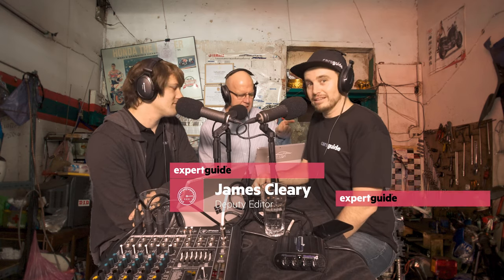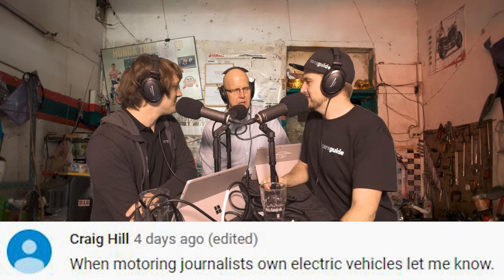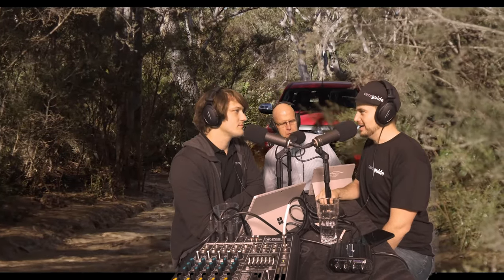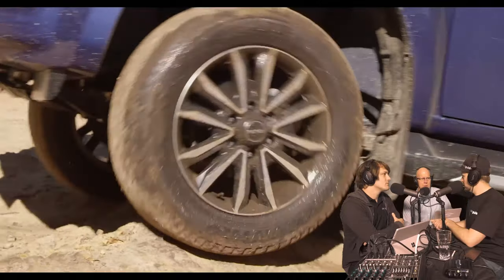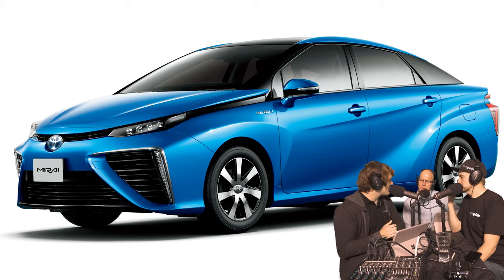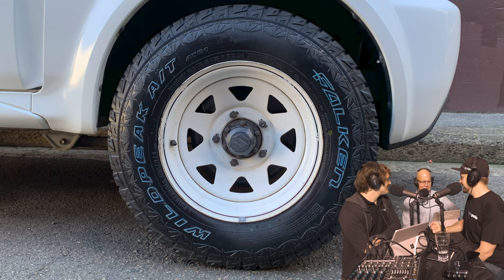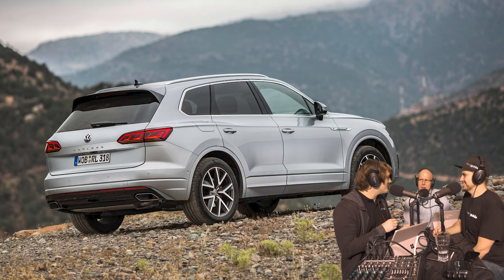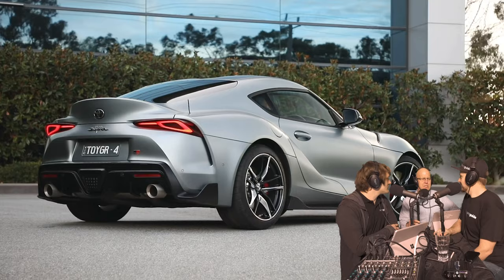CarsGuide Podcast: Tools in the Shed ep. 99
Episode 99 - Driving the new Supra at Phillip Island

In this episode, James Cleary, Matt Campbell and Tom White gather in the garage to talk about all things motoring, including:

- Our biggest ute comparison ever. Which of Australia's top selling dual-cab utes will come out on top?

- Toyota is warming up for its zero-emission involvement in the 2020 Tokyo Olympics

- What we've been driving this week, including: the A90 Supra, Volkswagen Touareg (or the 'hotel on wheels'), and the most exciting vehicle we've had in there for a while - a 2007 Suzuki Jimny

- And, as always, MuskWatch - This week: have you contracted 'Teslosis'?, Elon takes a shot at Porsche - misses, the Dear Leader still thinks AI is going to end the world (keep watching that phone), and as always, the guys check in on Tesla's share price performance.

You can get in touch with us on Facebook, Twitter (CGPodcast) and Instagram, or let us know what you'd second hand buy you'd travel cross country for by emailing